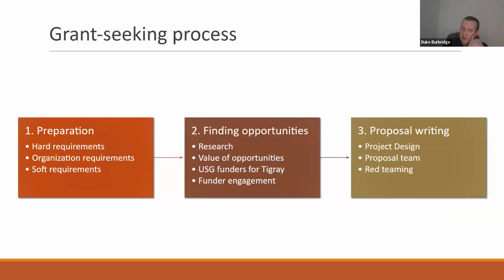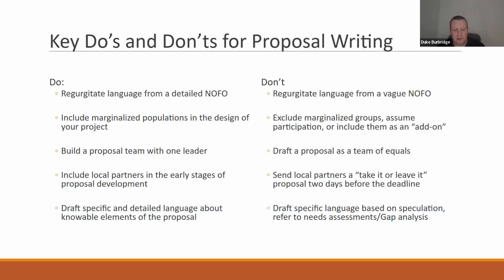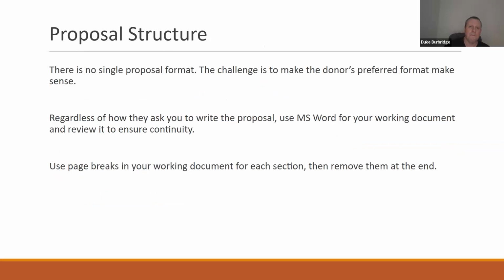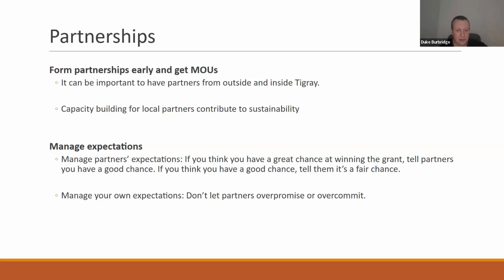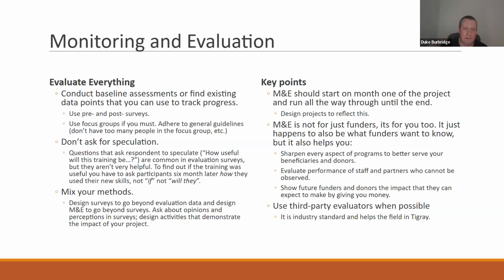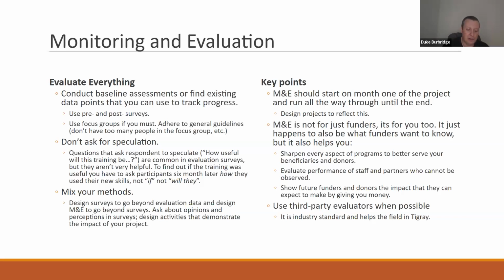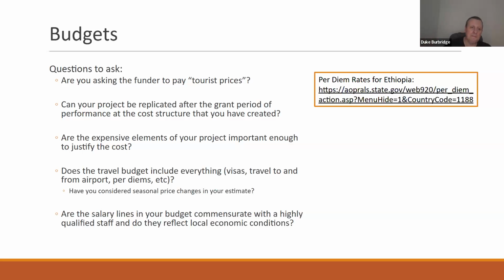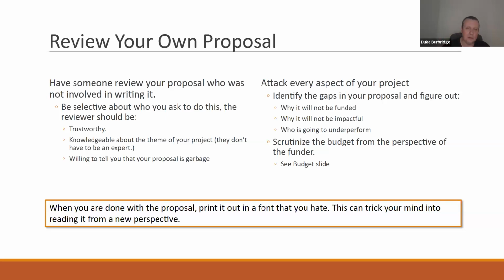Grant Writing 101 (Part 3) with Duke Burbridge - Designing & Writing Proposals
Hosted by Tegaru Professionals Network (TPN)
Moderated by Aziza Mustefa